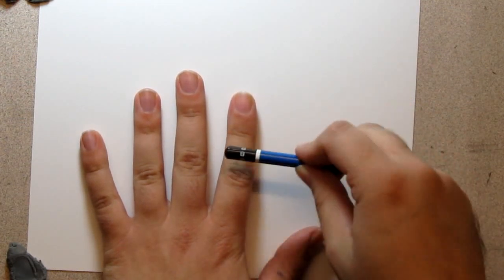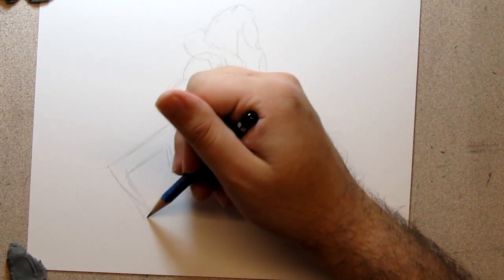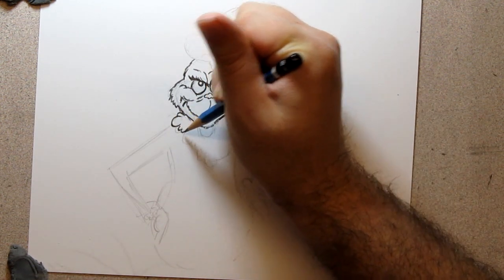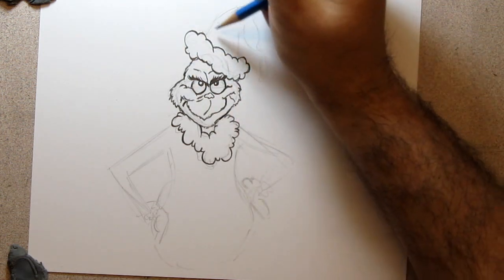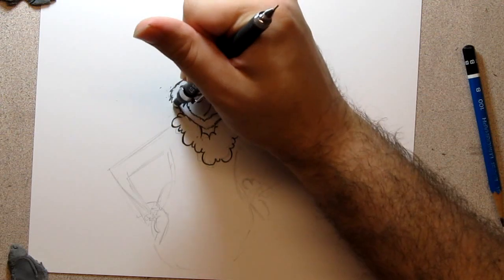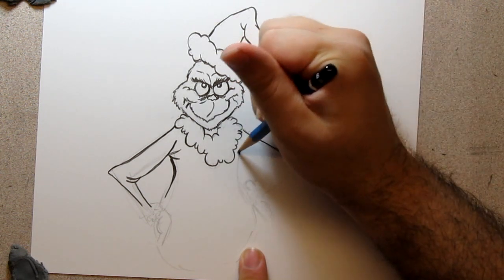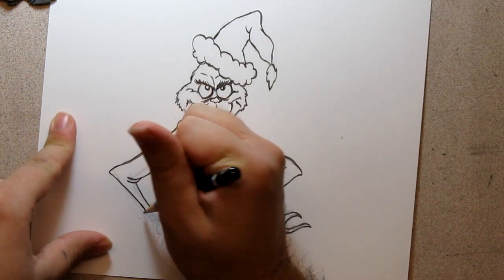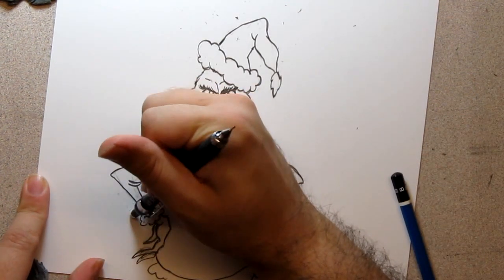Ep. 133 How to draw Mr. Grinch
An easy step by step way to draw the Grinch who Stole Christmas!
A classic Xmas character by Dr. Seuss.  Enjoy!

Share on ur facebook, twitter, or anything else u have.